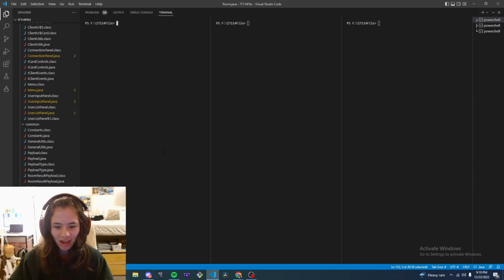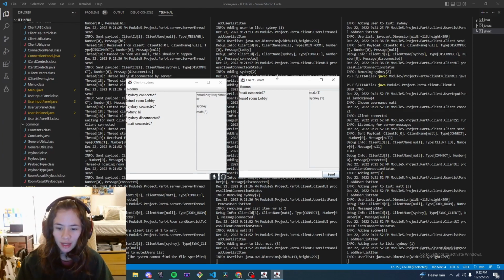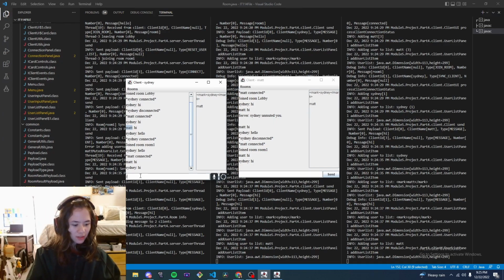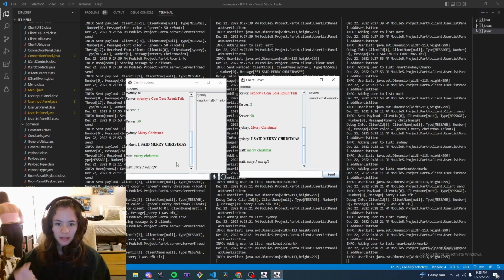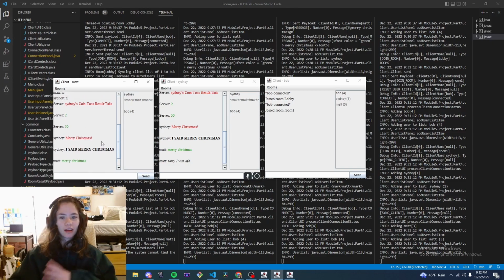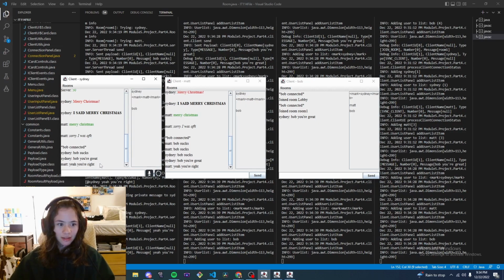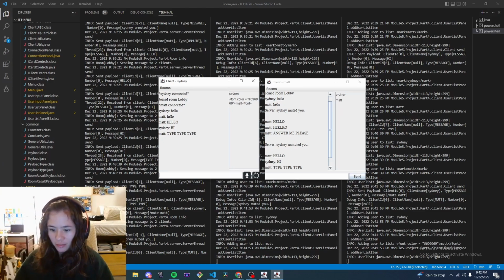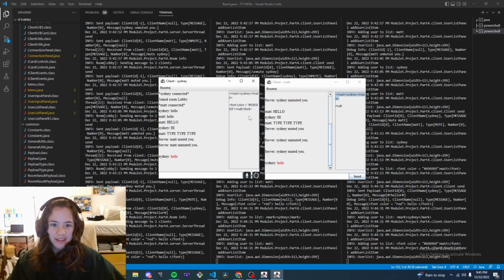[Sydney Dizon] Chatroom: IT114 Final Demo